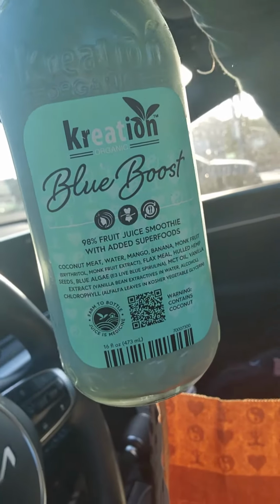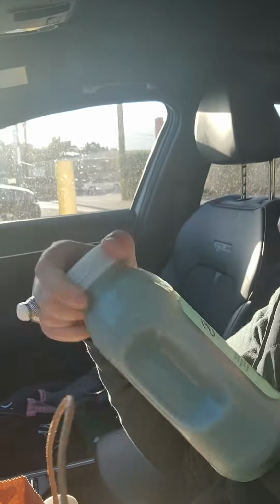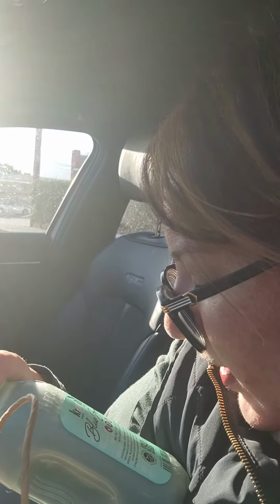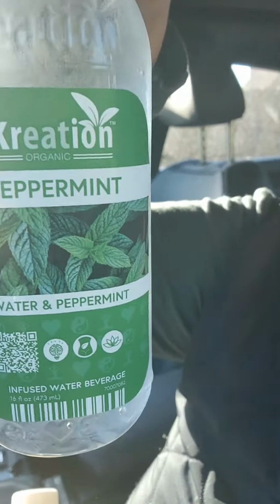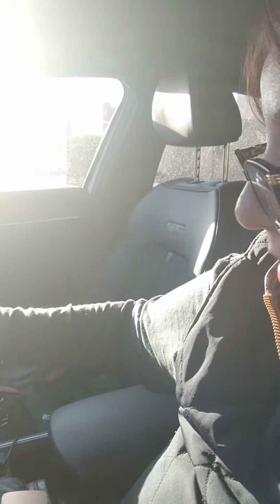trip to Kreation for breakfast